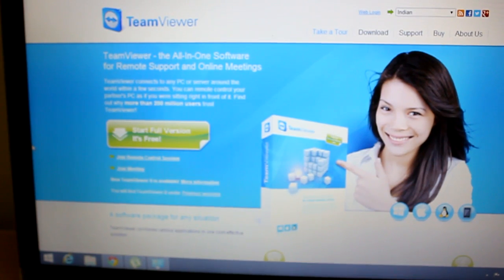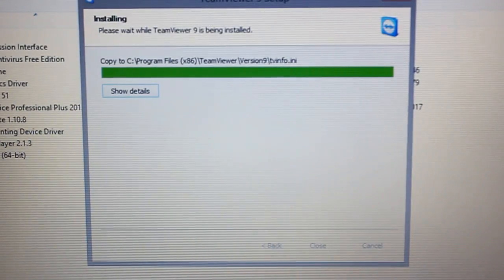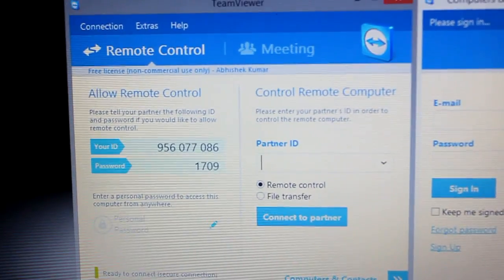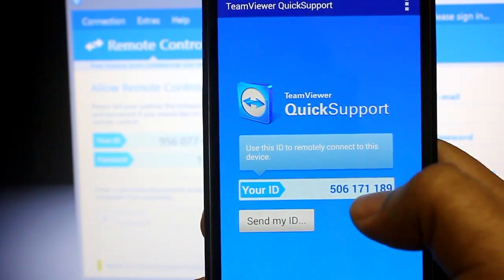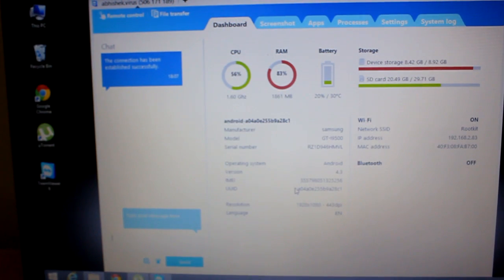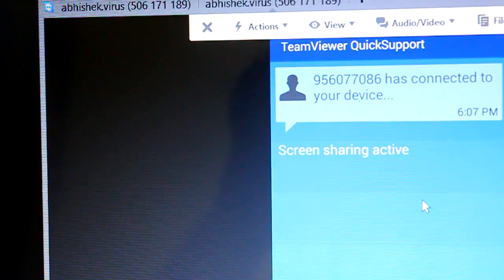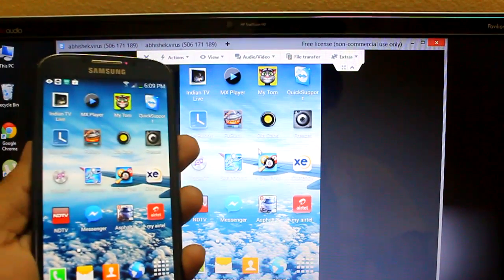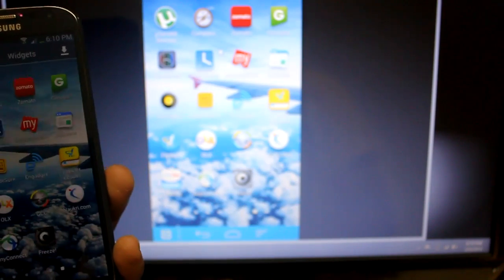How to control your Mobile using Laptop or Desktop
Hi Friends,

In this video I have shown how you can control any android  mobile device using a free software called TeamViewer.